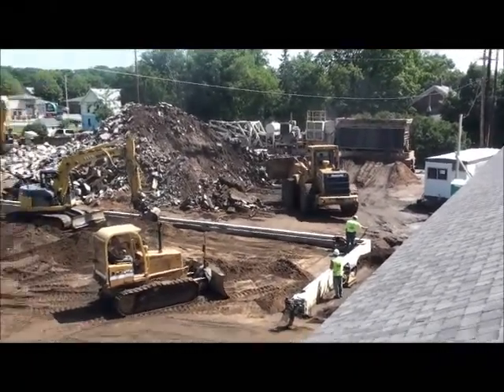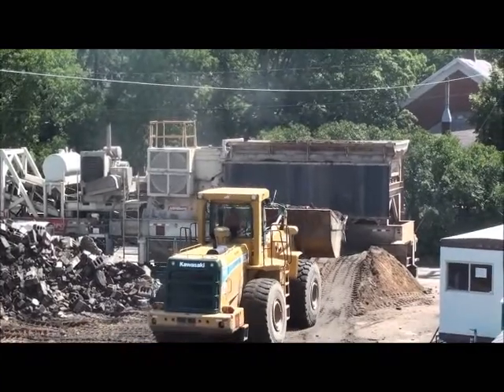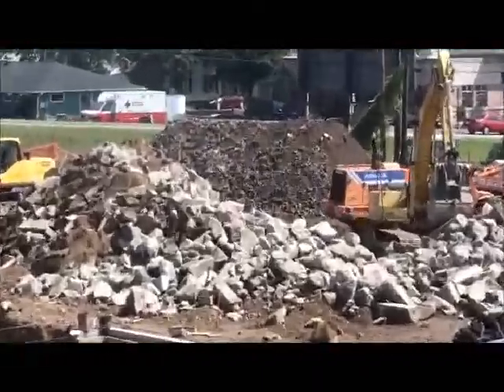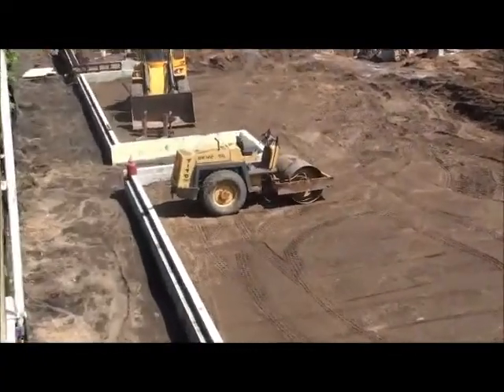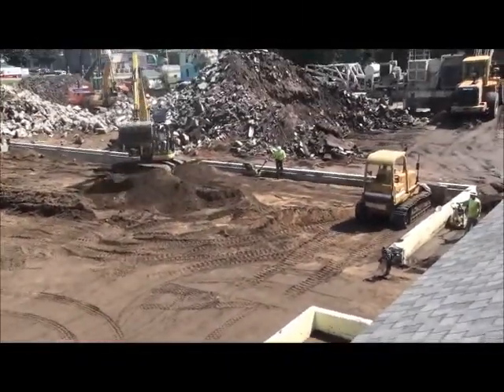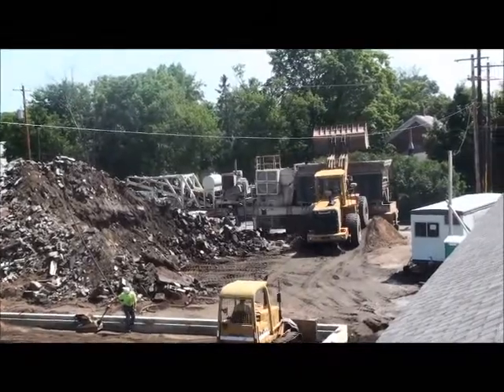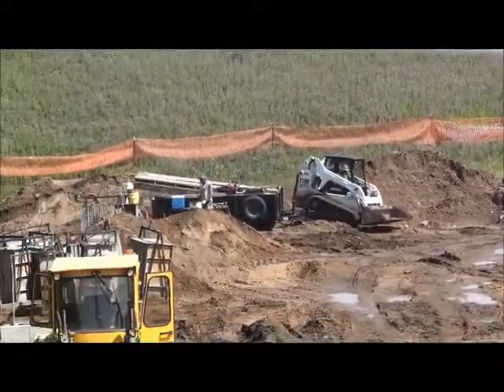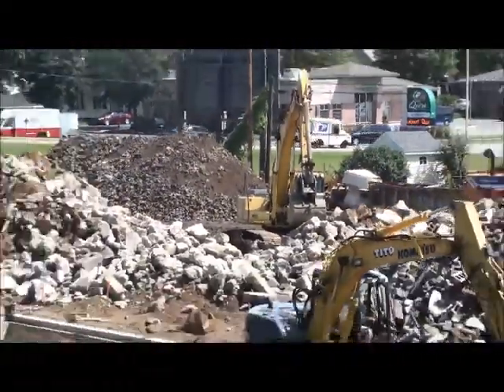Trolley Quarter Flats - Who Planned This Mess?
This has to be one of the most crowded construction sites I have ever seen! There are trucks parked almost 5 blocks down the street! If you are not at the site by 6AM, get ready to walk!